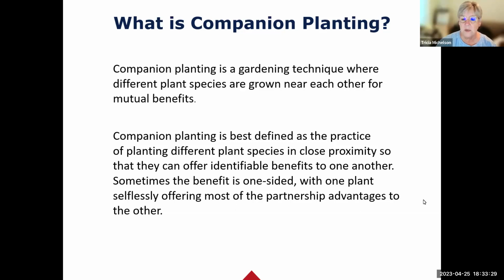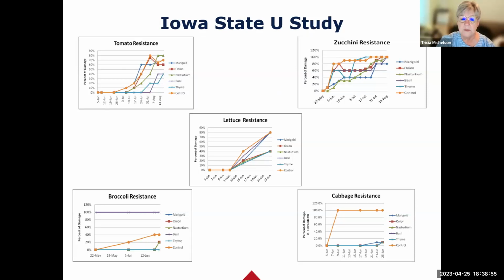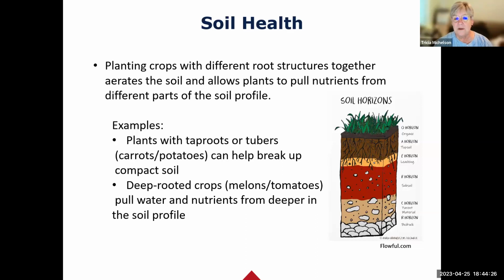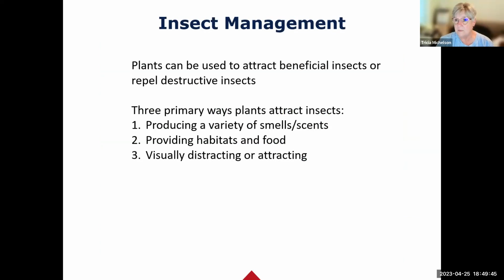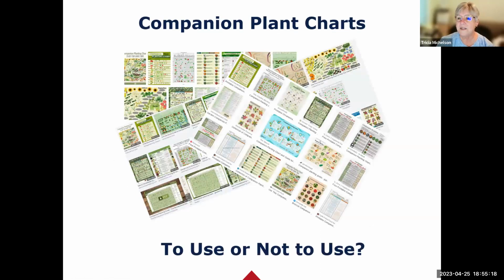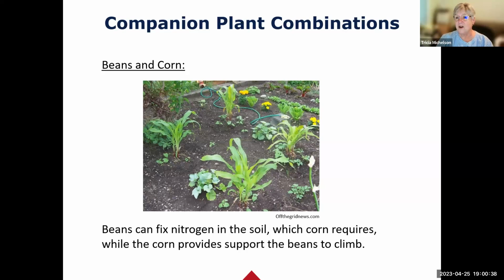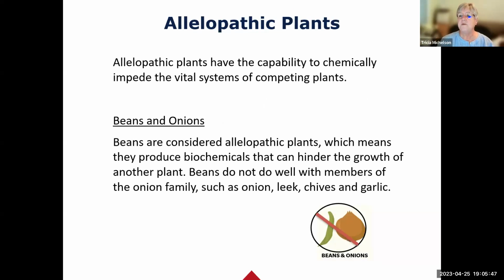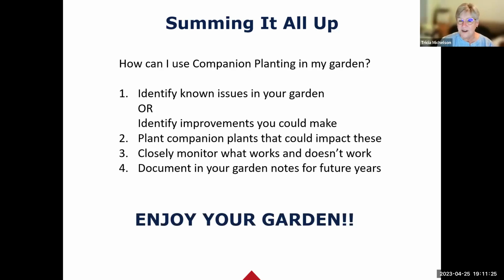Companion Planting - 4/25/2023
Presented by Tricia Michelson, Yavapai Master Gardener Speakers' Bureau